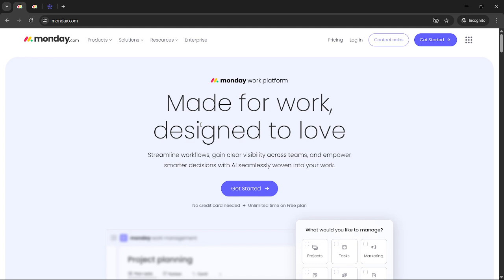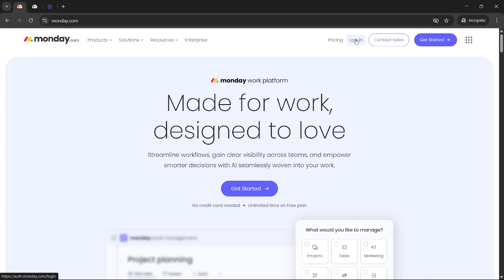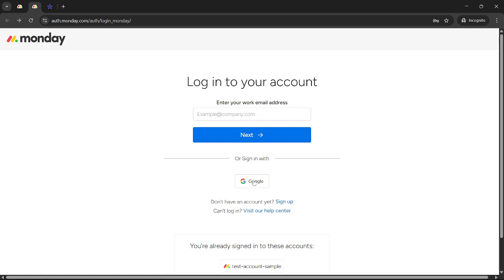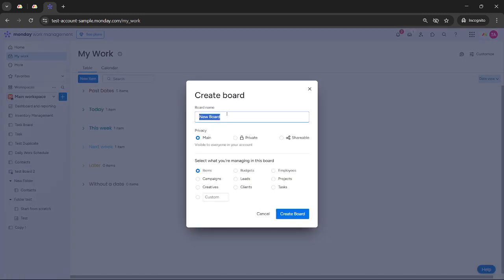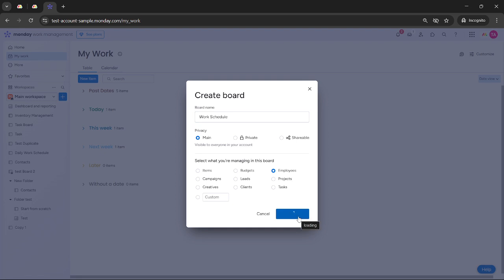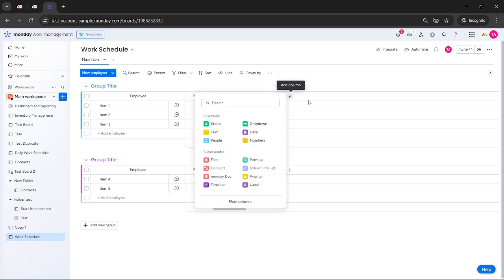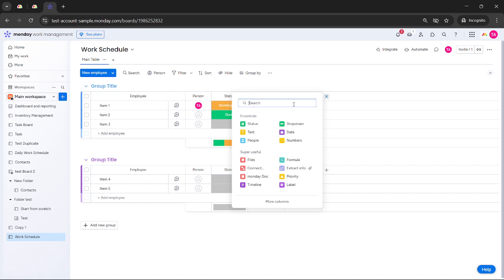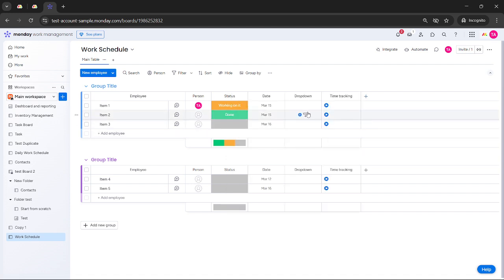How to use Monday.com to Build Work Schedule [2025 Full Guide]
In today's video we will show you schedule 1,how to get bungalow house in schedule 1,dyrroth sustain build and emblem setup guide 2024,schedule 1 how to mod,how to mod schedule 1,schedule 1 how to,schedule 1 how to automate sweatshop,how to build multiple streams of income mindvalley,schedule 1 how to automate weed processing,how to build multiple income streams,what’s coming to schedule 1,schedule 1 walkthrough,how to get bungalow in schedule 1,schedule 1 tips,schedule 1 mistakes to avoid